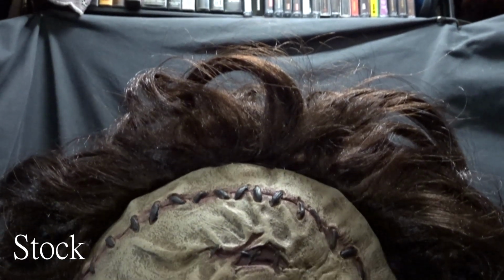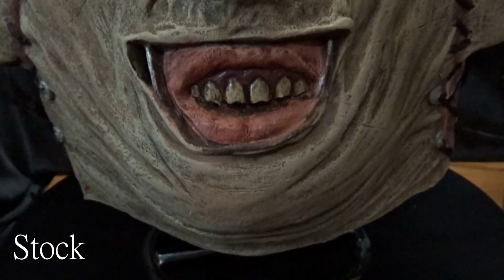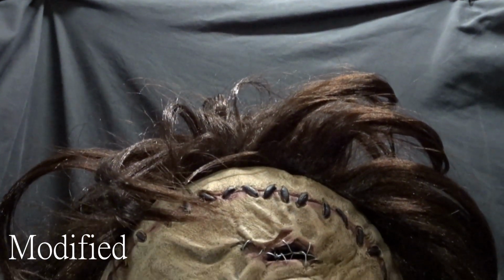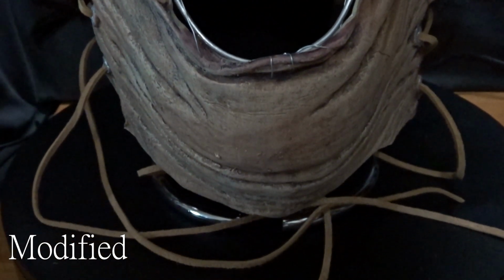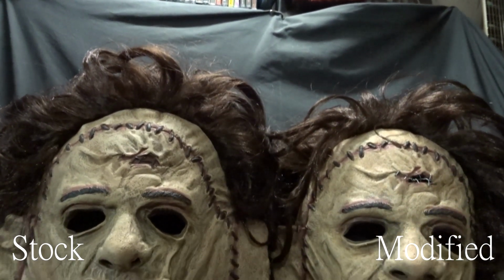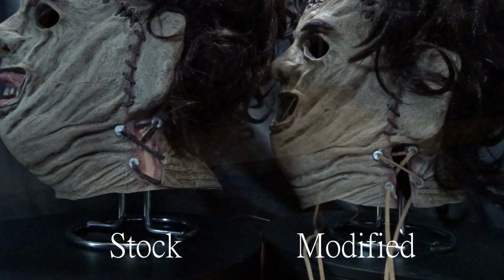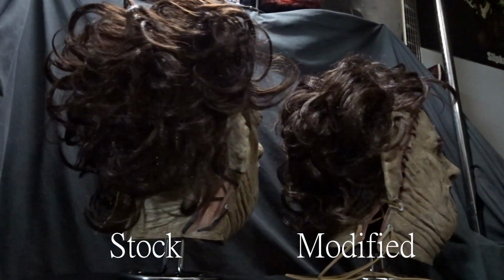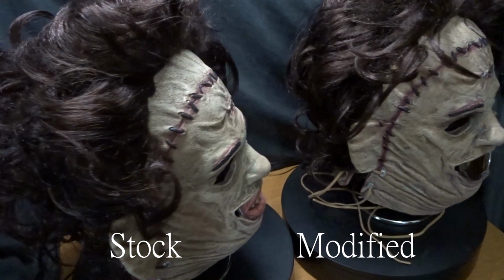Rubies 1974 Leatherface Mask Comparison Video Stock VS Modified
Rubies 1974 The Texas Chainsaw Massacre Leatherface Killing Masks Comparison Video. Stock VS Modified Rehauled.